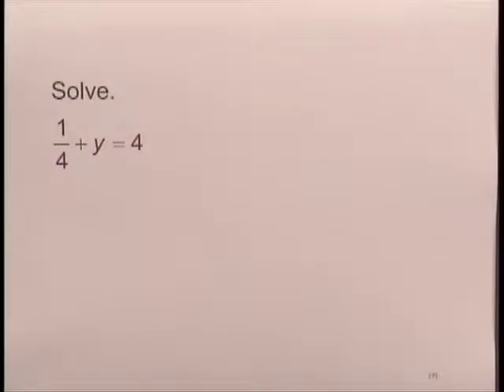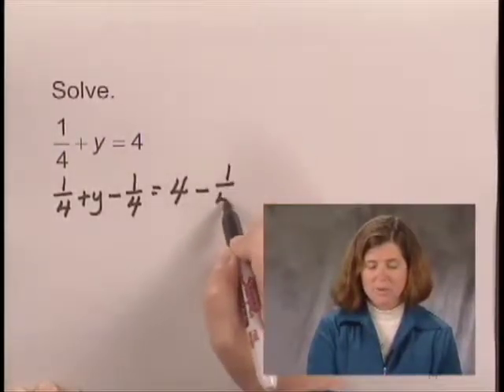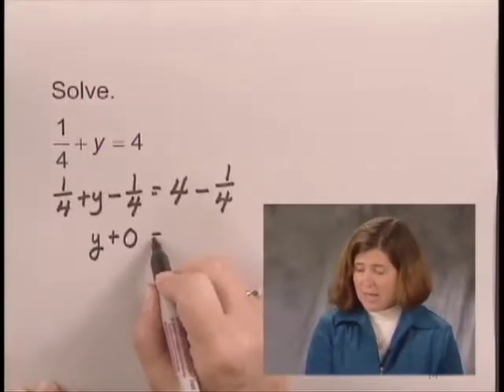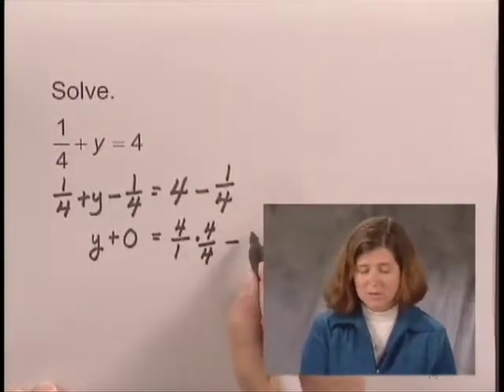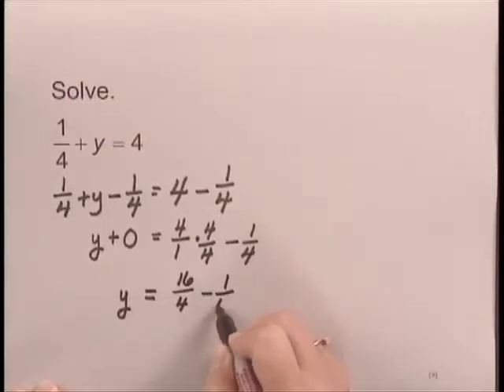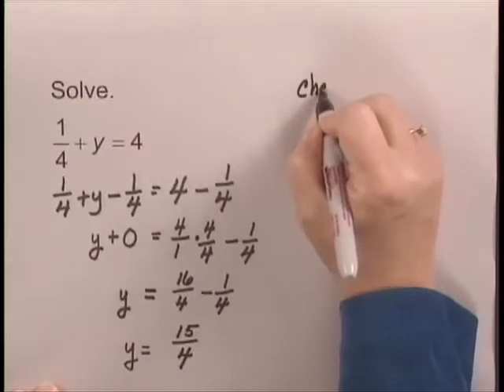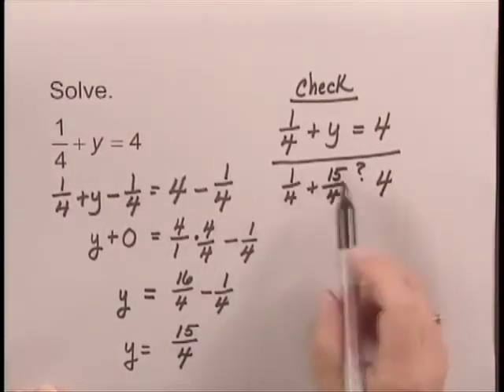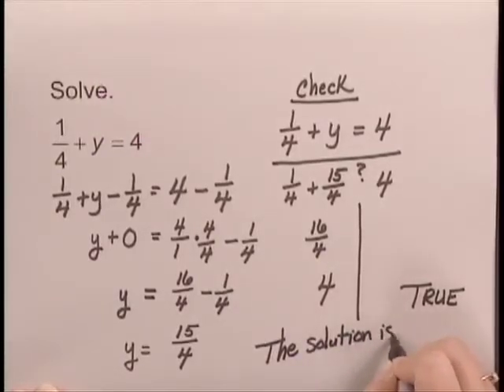Bittinger Developmental Mathematics 9e Chapter Test Prep Ch. 2 Ex. 24